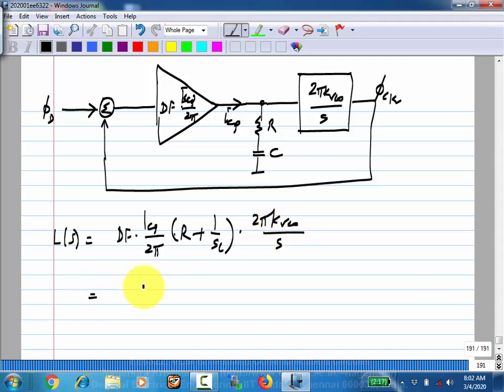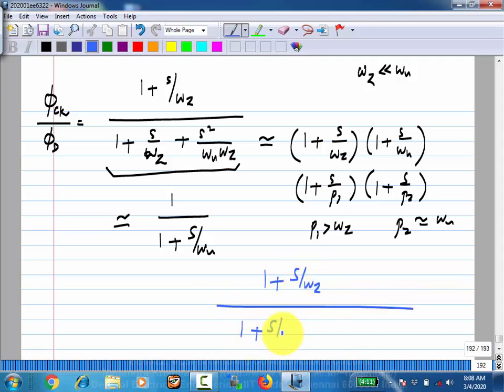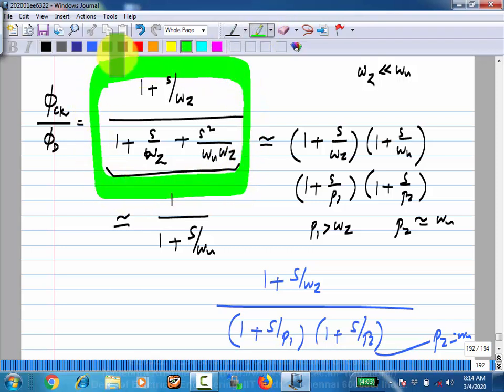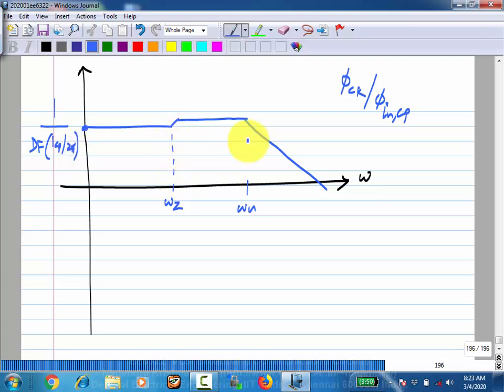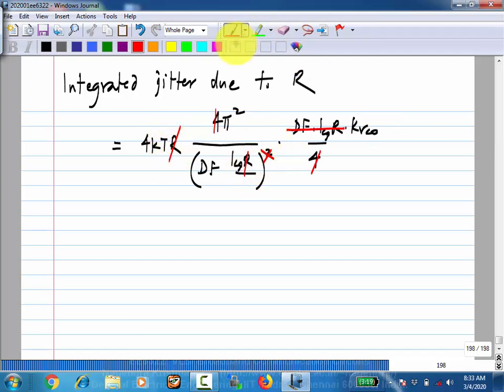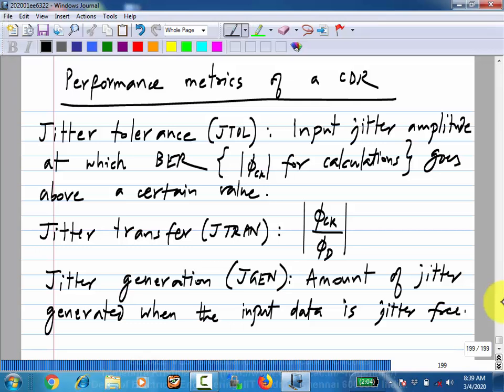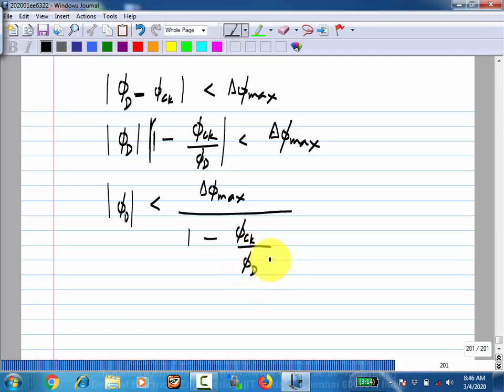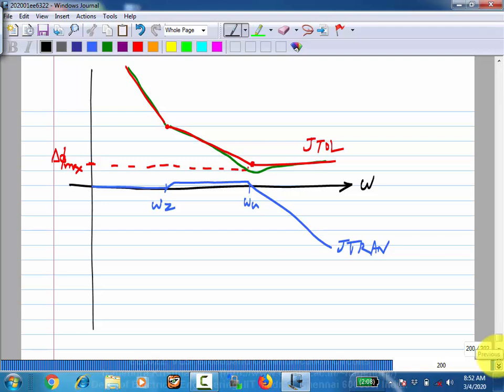2020 03 04 JTOL, JTRAN, JGEN in a CDR without a forwarded clock